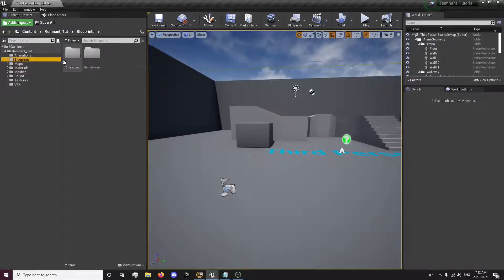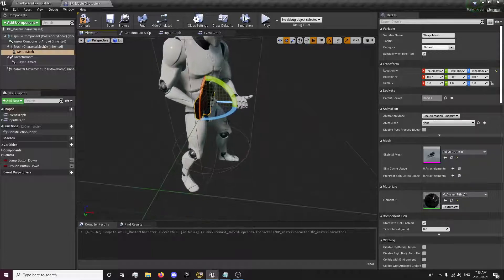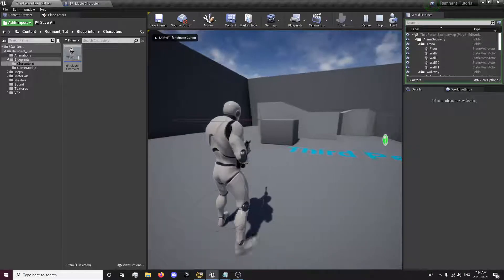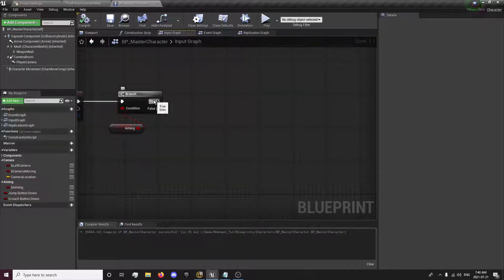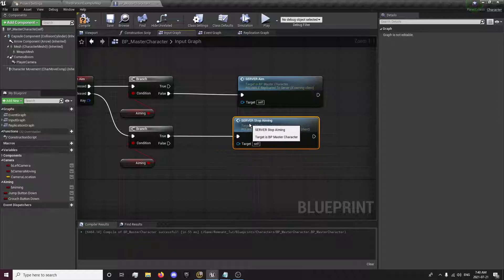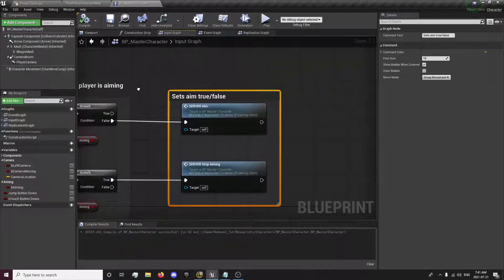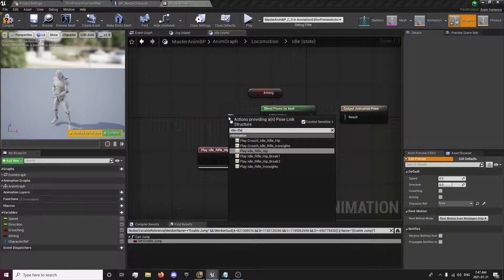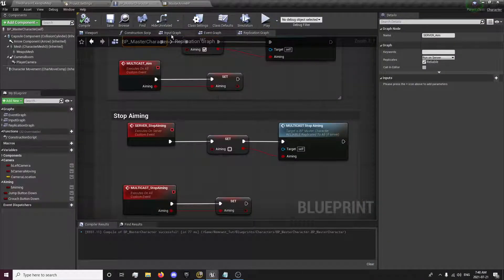Replicated Aiming - #3: How To Make A Third Person Shooter Like Remnant in Unreal Engine 4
Multiplayer Replicated Aiming - #3: How To Make Remnant in Unreal Engine 4

Remnant is a Multiplayer Co-op Third Person Shooter Game that you can play with up to 4 people (3 other friends) at once. In this episode we will be setting up a replicated aim animation, the following episode we will get into Camera Zoom and Speed adjustments when aiming.